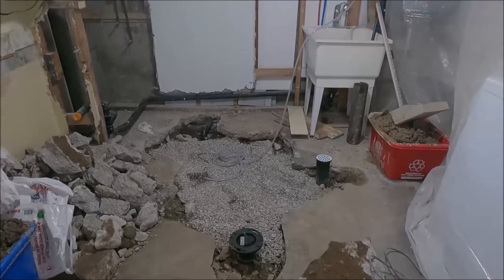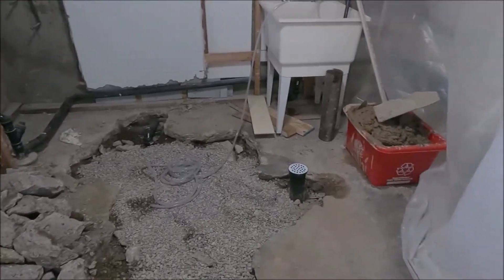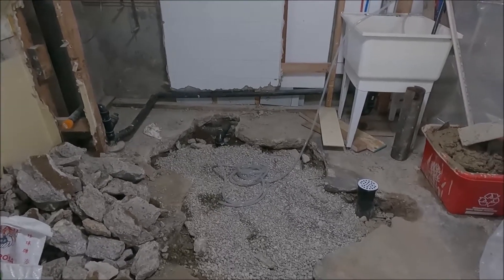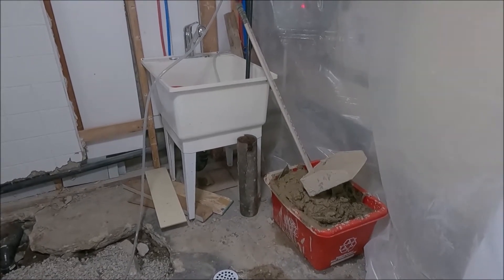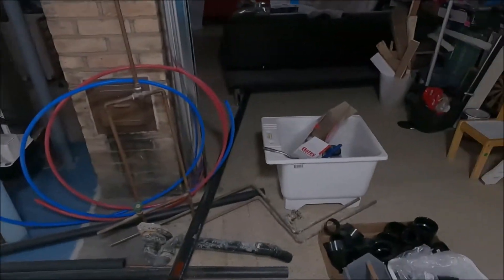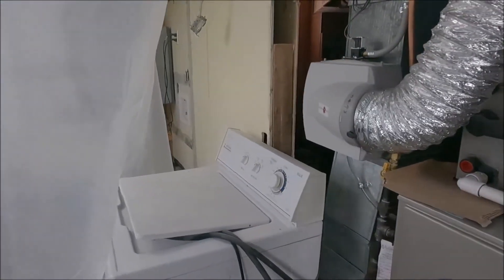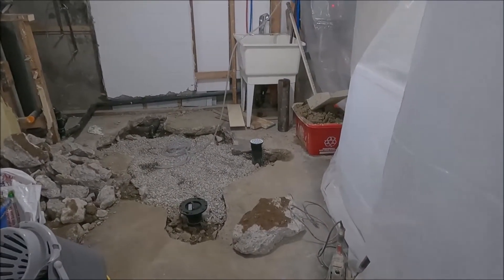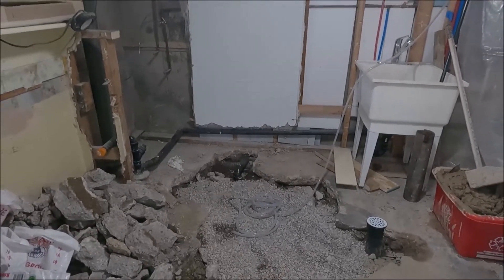Basement work continues